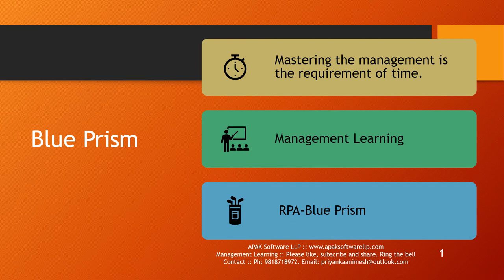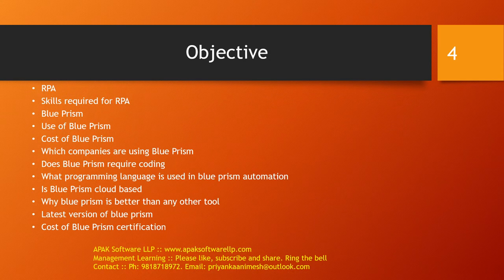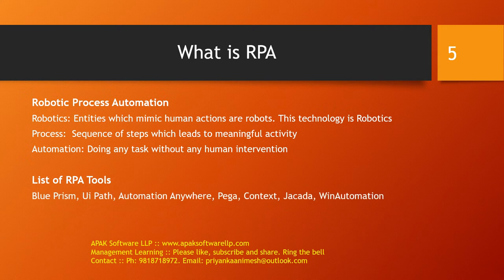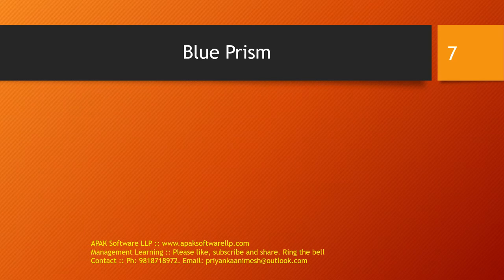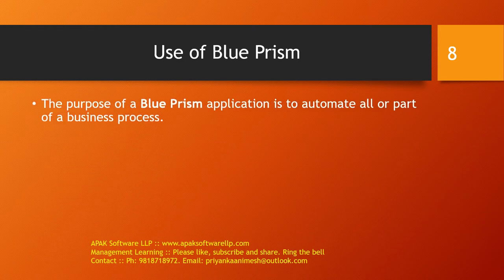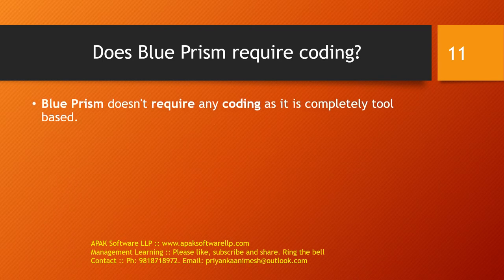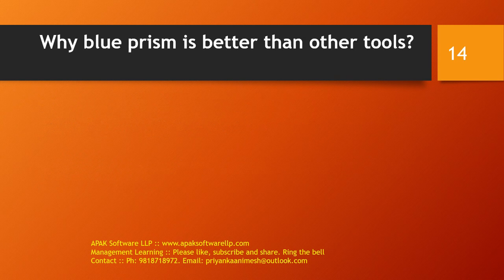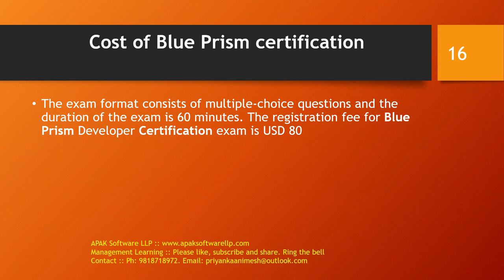Blue Prism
This video includes all generic questions about BluePrism.
-What is RPA?
-What are the skills required for RPA?
-What is Blue Prism?
-What is the use of Blue Prism?
-What is the cost of Blue Prism?
- Which companies are using blue prism?
- Does Blue Prism require coding?
-What programming language is used in blue prism automation?
-Is Blue Prism cloud based?
Why blue prism is better than any other tool like UiPath?
What is latest version of blue prism?
What is the cost of Blue Prism certification?

Management Learning is a YouTube channel where you can find everything related to Management:)